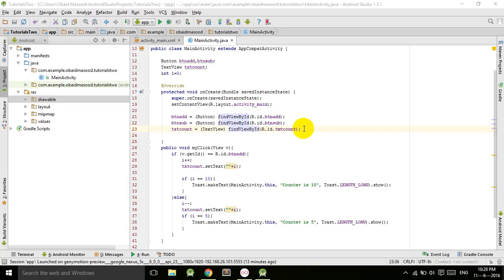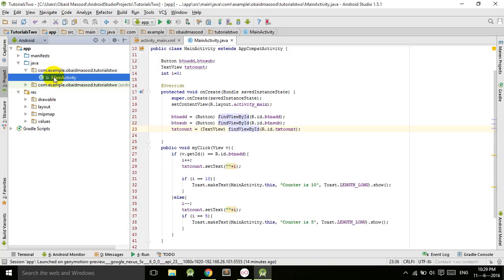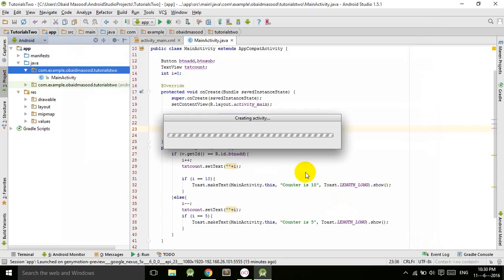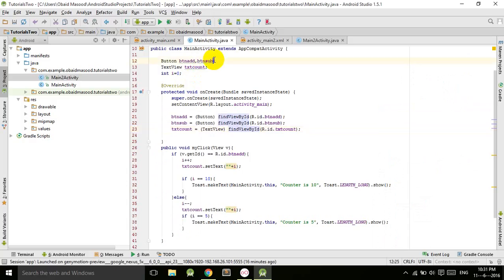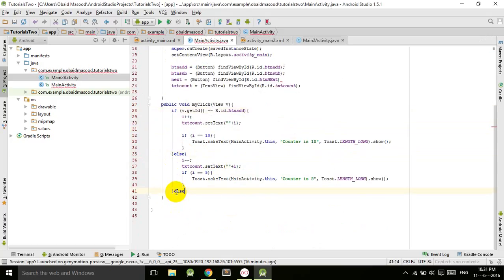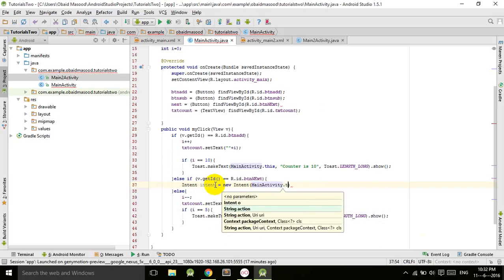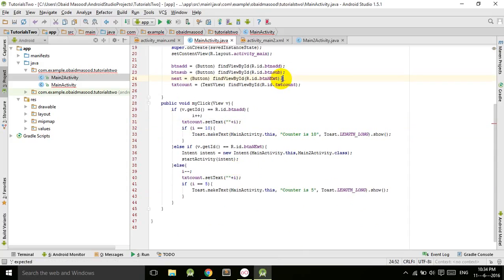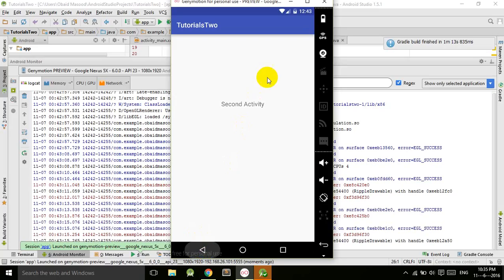Android Studio Tutorial Part 8 | Android Intents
In this video I will show you how you can use android intents , android implicit intents.

Hello... In this video i will show you how u can use android implicit intents.

android intents
implicit intnents
android intens